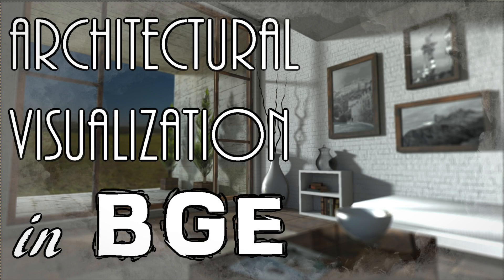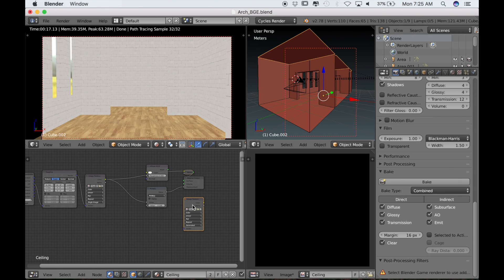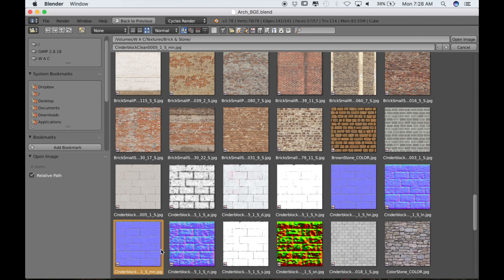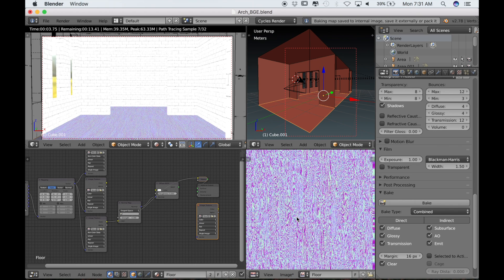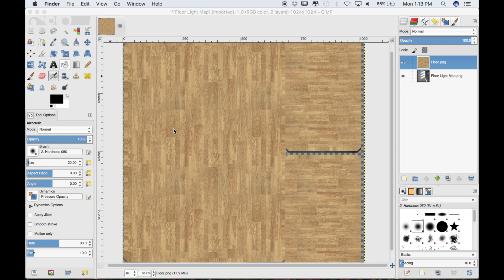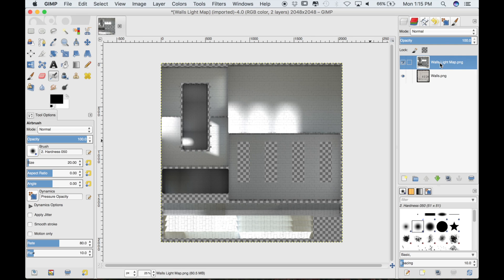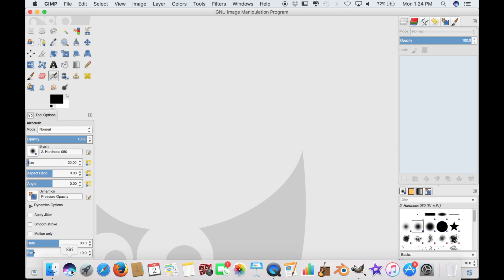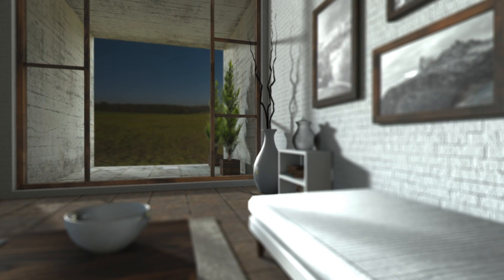Architectural Visualization in the Blender Game Engine Part 3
Hello Everyone! This is part 3 in a series of tutorials on using Blender's Game Engine for more practical reasons, such as Interior Design and Architectural Visualization. In this video, I'll continue with baking textures and edit them in Gimp. Cheers!